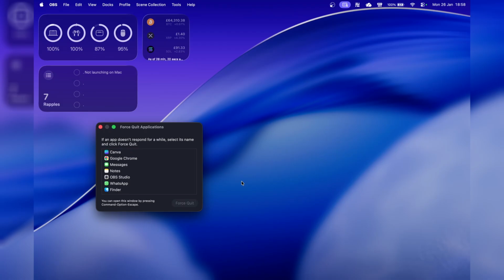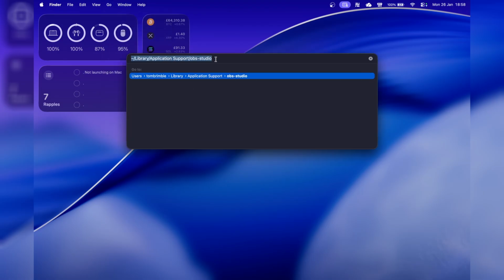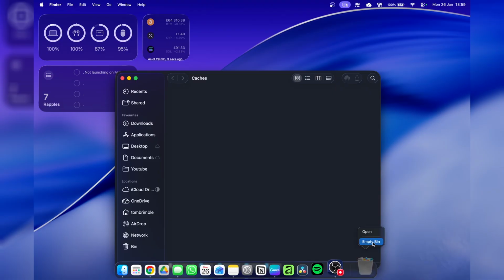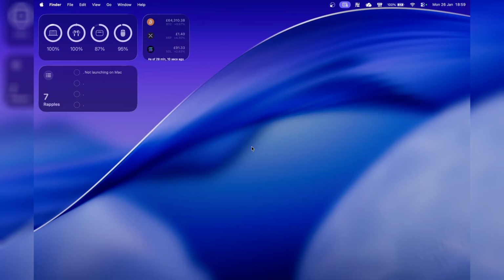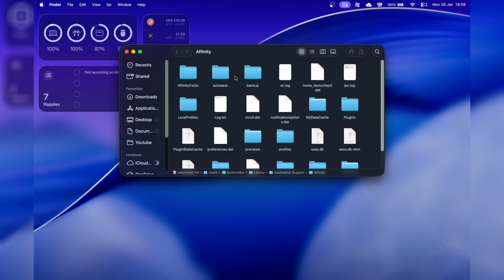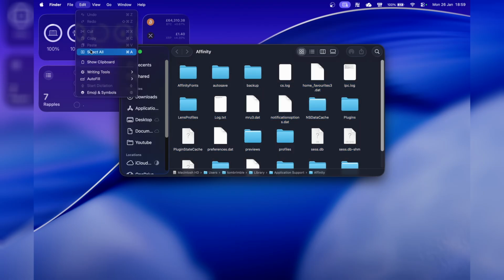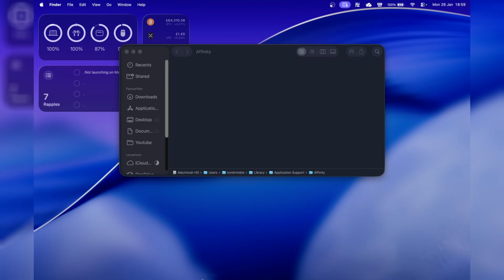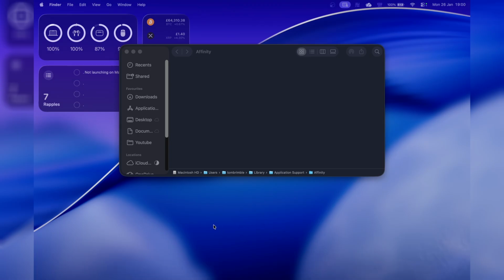How To Fix Affinity Not Launching On Mac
Is Affinity not launching on Mac or crashing as soon as you open it? In this step-by-step guide, I’ll show you how to fix Affinity not opening on macOS, including Affinity Photo, Affinity Designer, and Affinity Publisher.